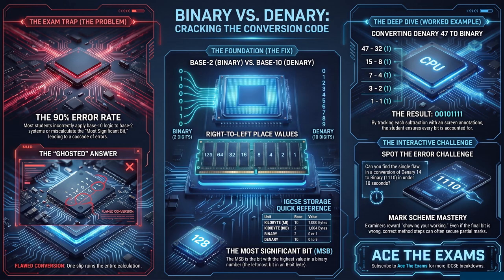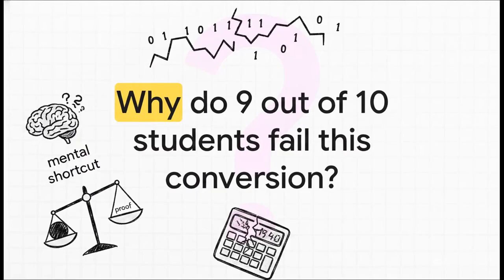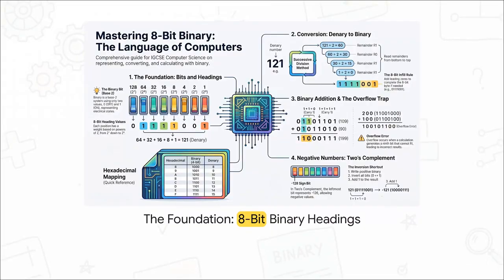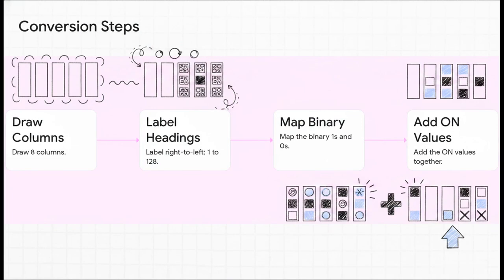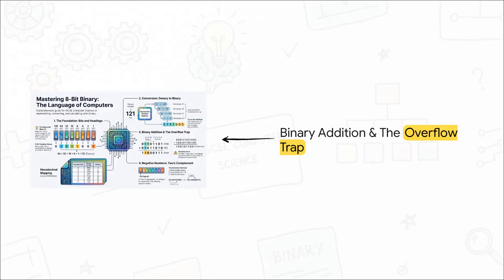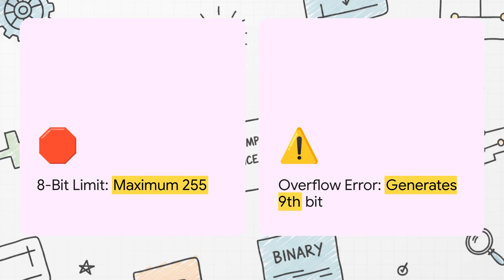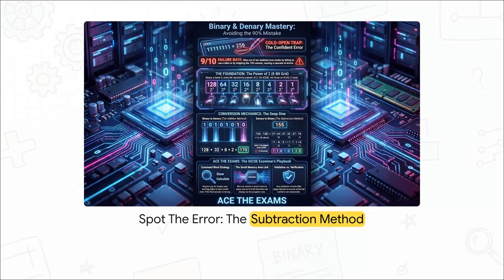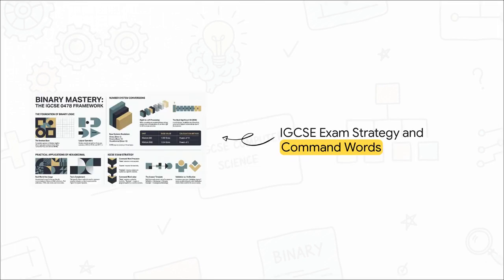File Size Calculations Full Method - IGCSE Computer Science 0478 Computer... | Ace The Exam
File size calculations full method - IGCSE computer science 0478 computer science - and 0478 for @@phrase1@@.
This @@phrase3@@ lesson explains file size calculations full method - IGCSE computer science 0478 with syllabus-focused revision, exam technique and past-paper style practice.

Topic: file size calculations full method - IGCSE computer science 0478

Chapters
00:00 Intro
01:59 Section 1
03:58 Section 2
05:57 Section 3